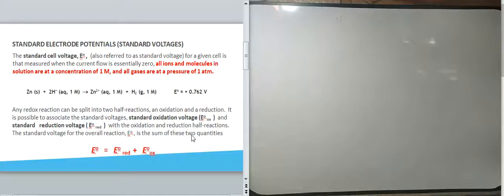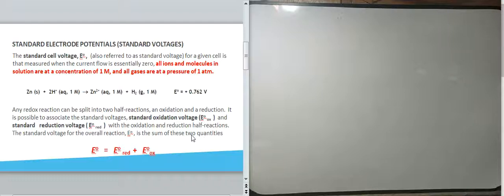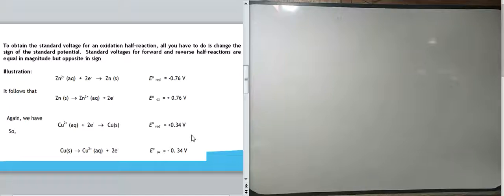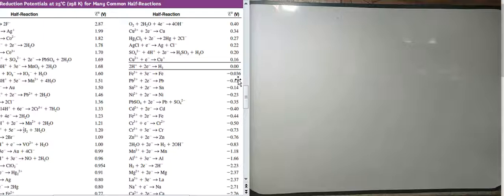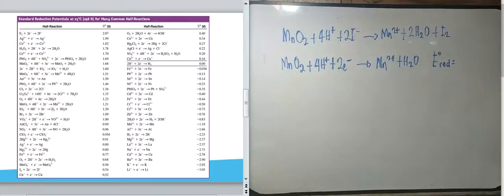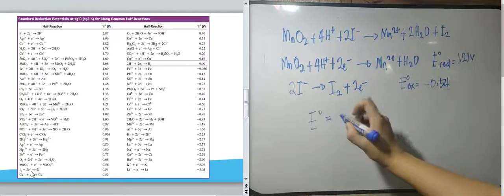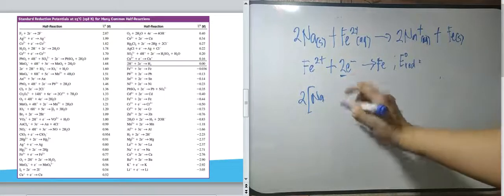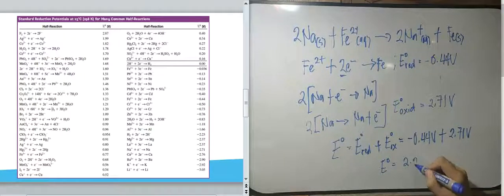Standard Electrode Potentials